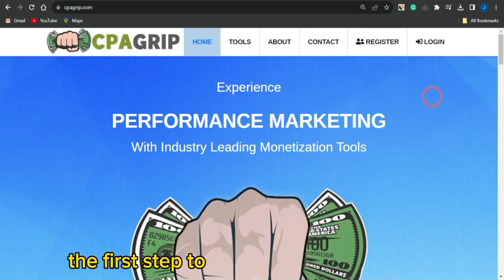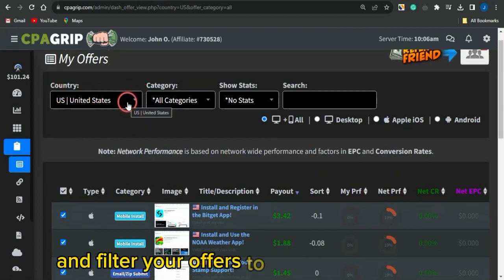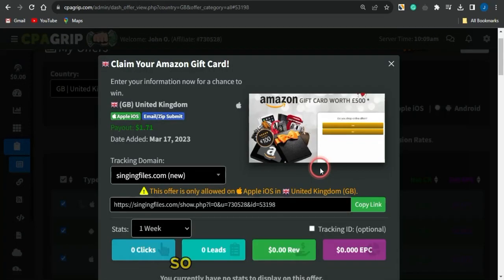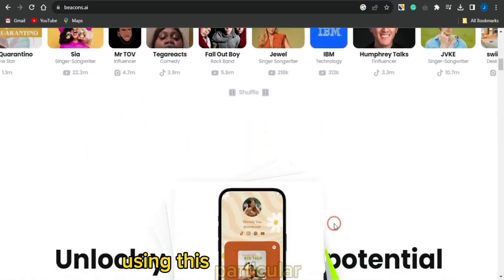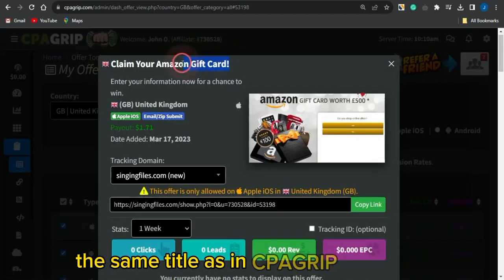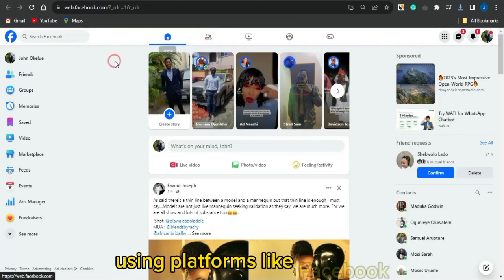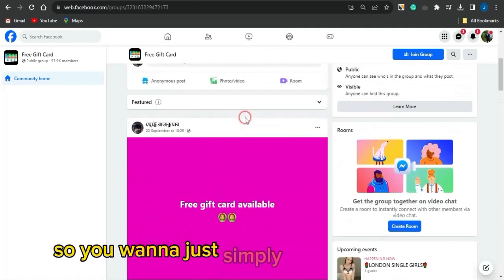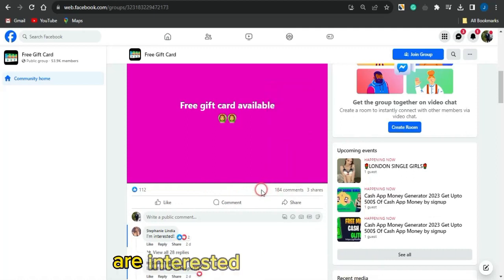(Free Traffic) Make +$10,000/Month with CPA Marketing | CPAGRIP Tutorial (STEP BY STEP)